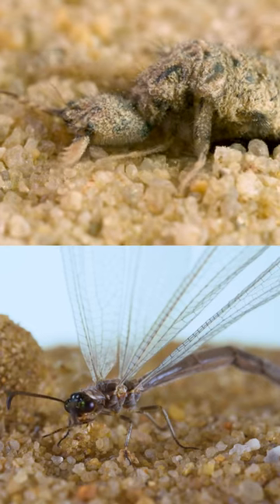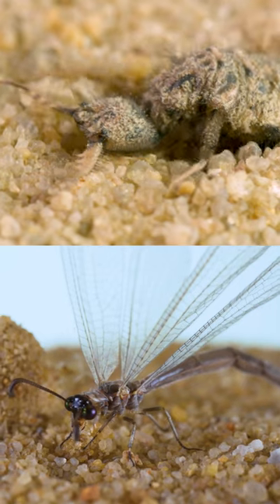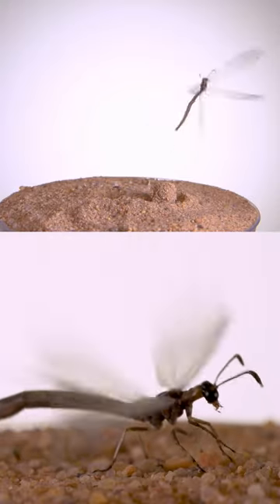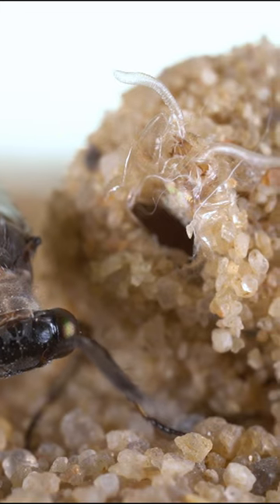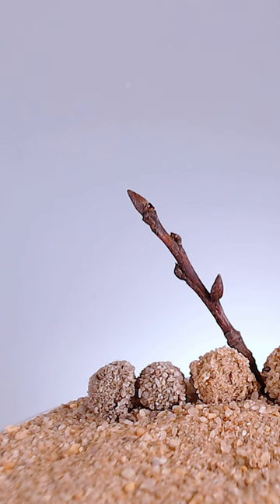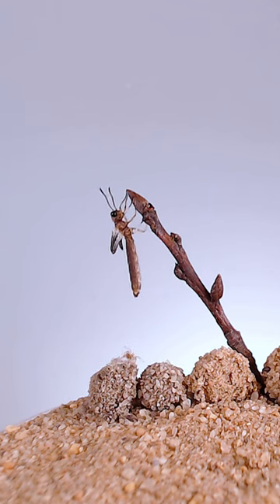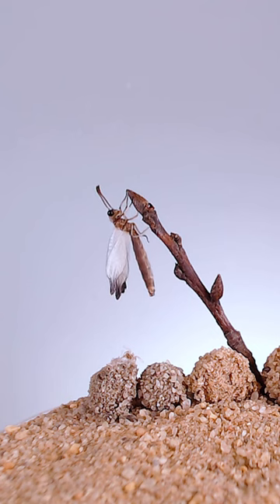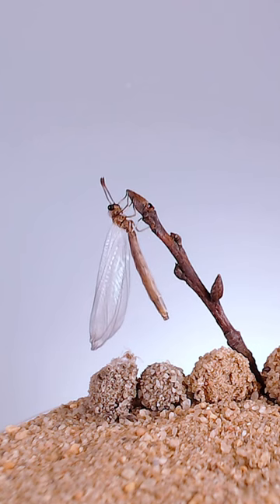Antlion transformation into a winged insect!